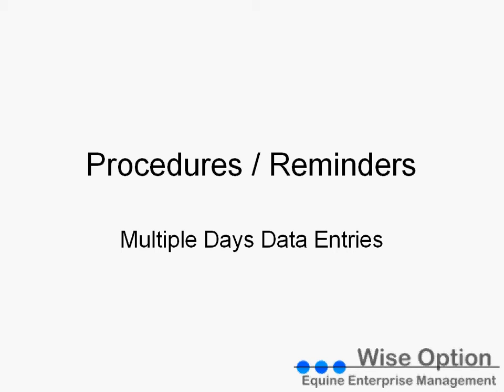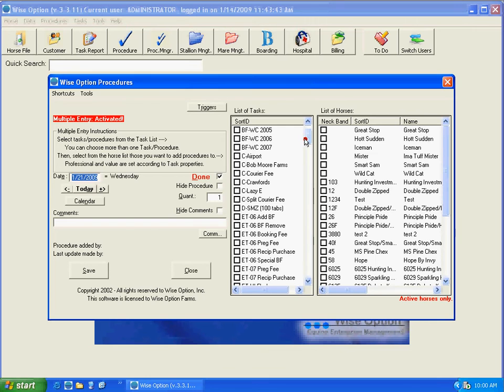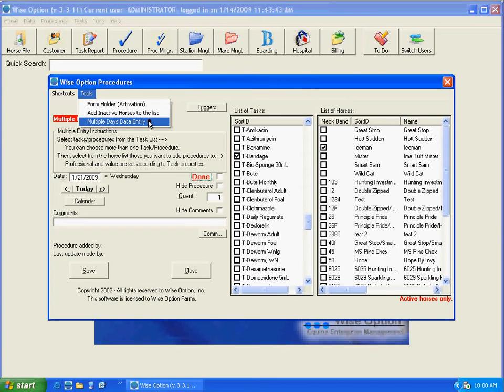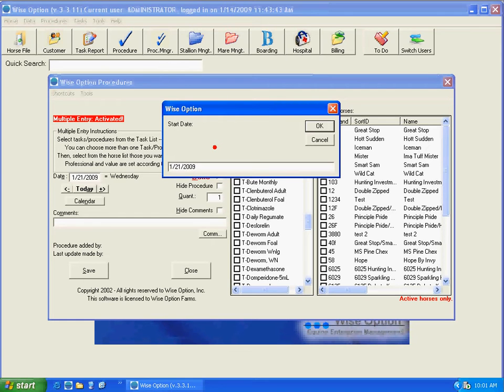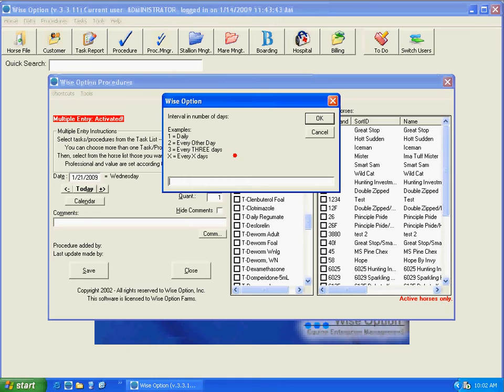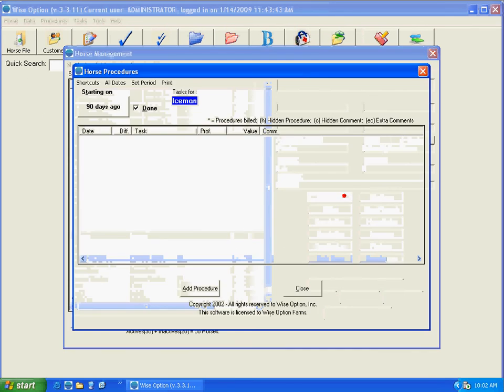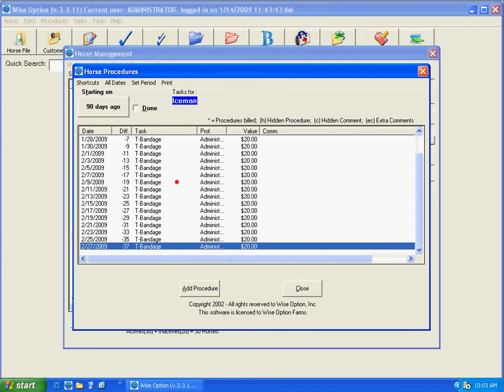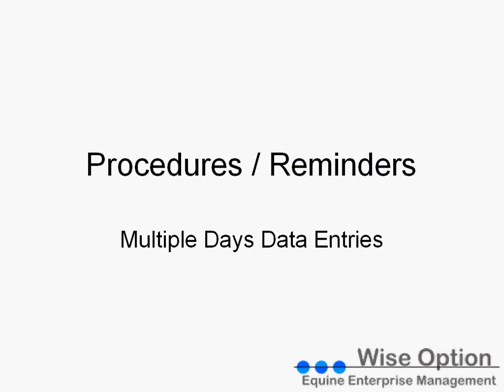eLearning: Procedures Multiple Days Data Entry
In this tutorial, we walk you through an efficient tool in Wise Option that allows you to enter procedures and reminders over multiple days. This feature is especially useful for managing recurring tasks and reminders for horses in your care.

We demonstrate how to set up multiple-day data entries for procedures or reminders, such as bandage applications, ensuring streamlined and organized tracking.

Key features covered:

👉 How to enable and use the "Multiple Days Data Entry" tool
👉  Setting start and end dates for recurring tasks
👉 How to manage data entries for multiple horses
👉 Understanding the interval options (e.g., every other day)

This tool is part of Wise Option’s Equine Management Software and is designed to improve your workflow. It’s an efficient cloud solution that keeps your data safe and enhances your data privacy.